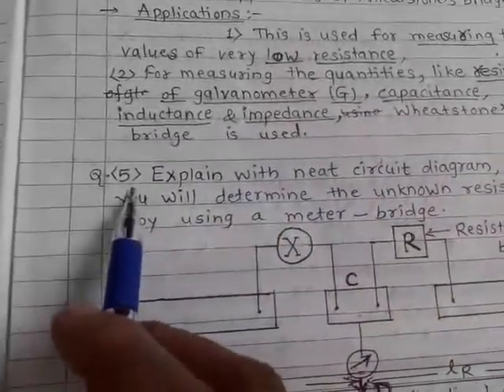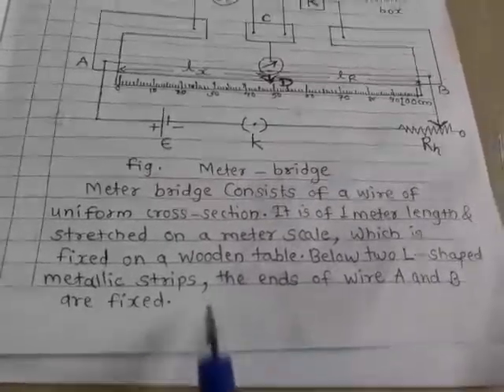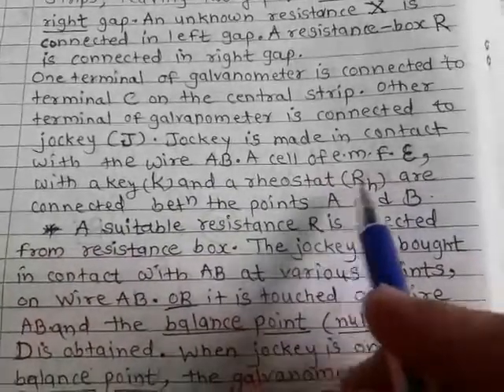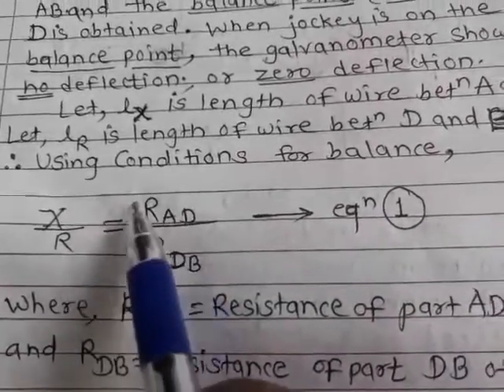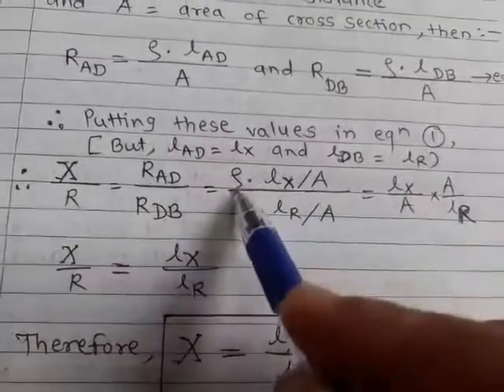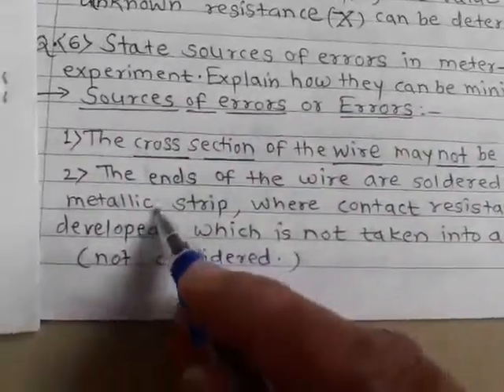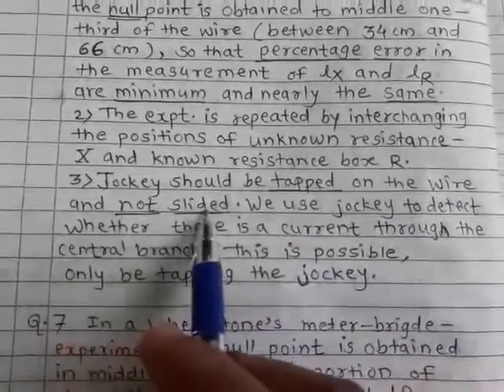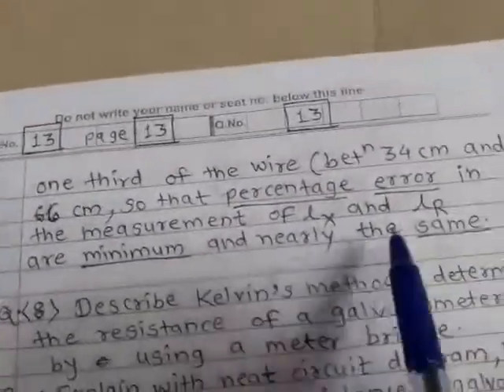12 August 2020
Video from Minakshi Patil